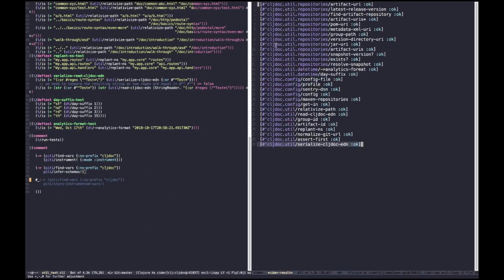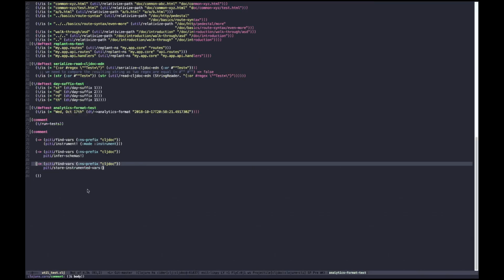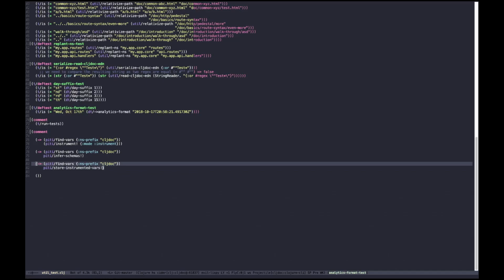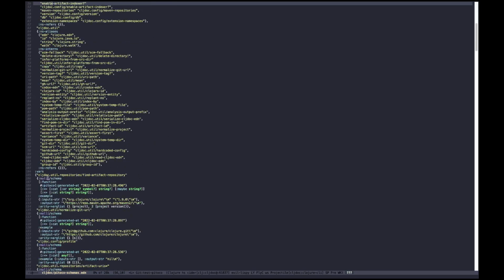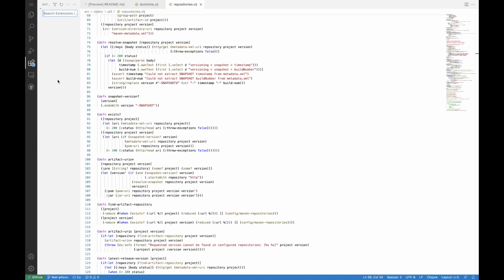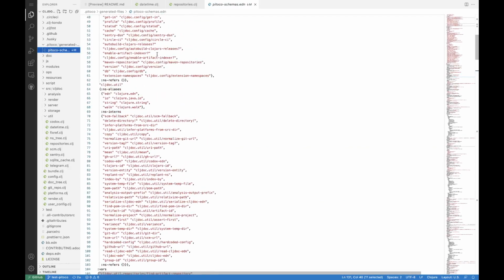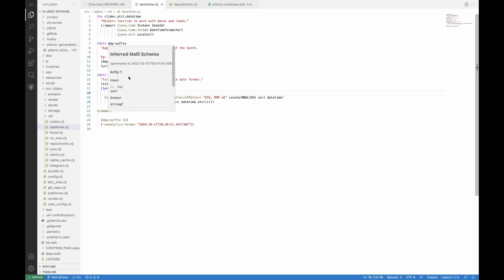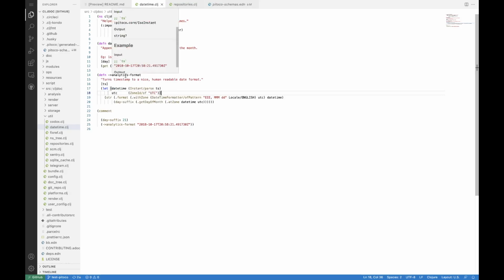Pitoco VSCode Extension